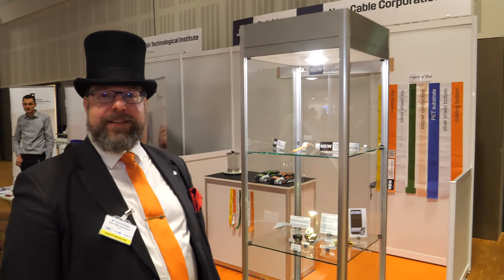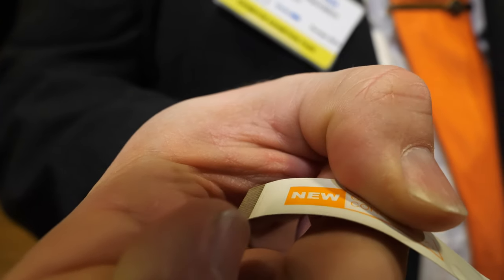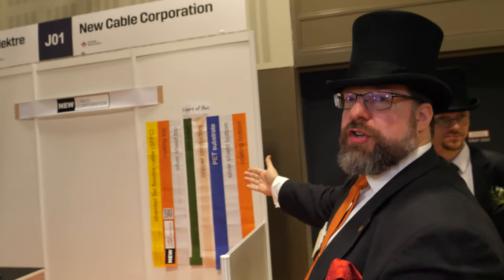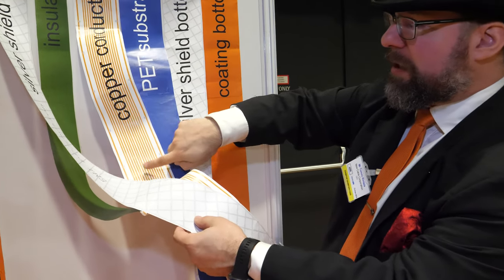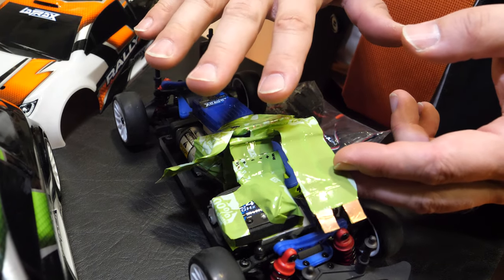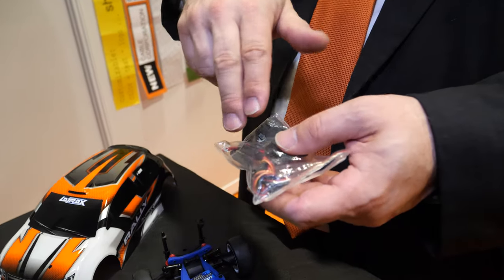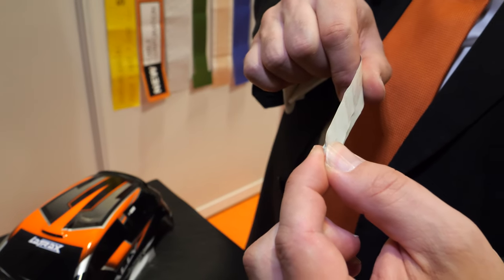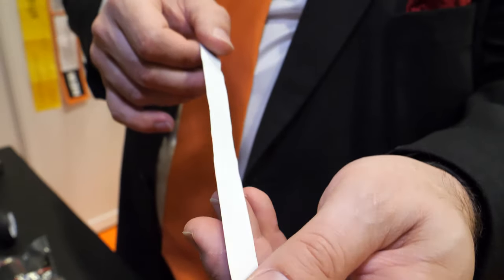Designing and manufacturing flat & flexible cables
Wireless communication is increasing while, as contradictory as it seems, better quality cables demand is growing in order to implement networks. No more savings can be expected from traditional cabling which are heavy and subjected to EMI interference while the reliability of cabling is an absolute necessity since human lives and cargo have value. New Cable Corporation solve these problems by offering high quality, reliable flat cables, lighter and more eco-friendly. Their cables have a reduced carbon footprint as less material is necessary for their production and their transportation is facilitated given their flat shape. There is also a possibility to embed antennas, LEDs, IC's and other functionality.